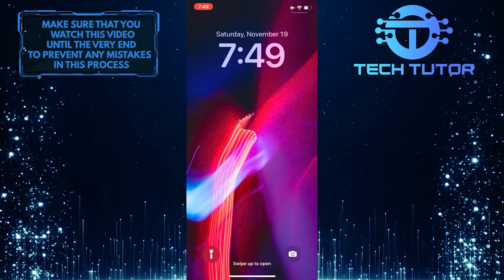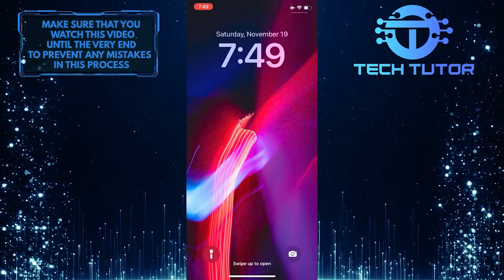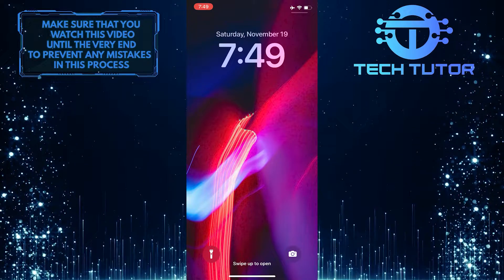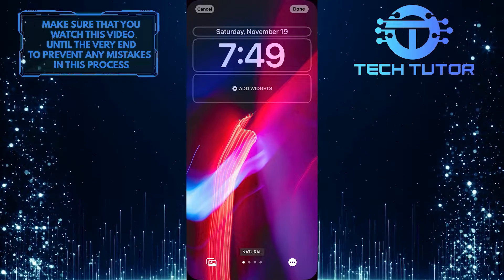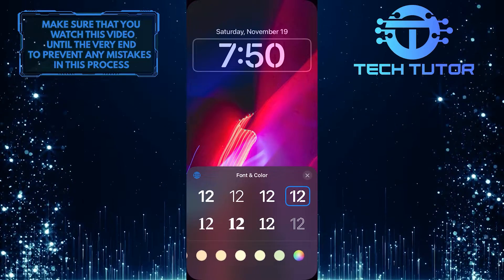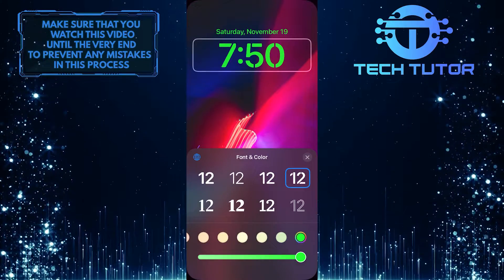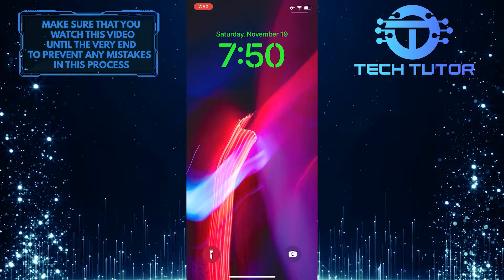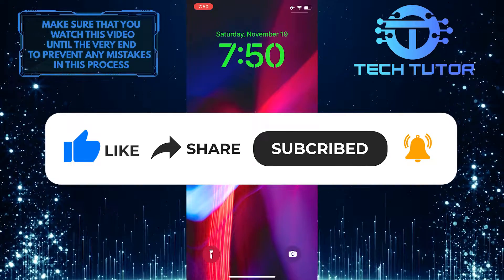How To Change Lock Screen Clock Style In iPhone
The iPhone has a lot of great features, and one of them is the ability to change the lock screen clock style. In this video, we'll show you how to change font and color of the clock on your iPhone. This is a great way to personalize your device, and it only takes a few seconds to do. So watch the video now and learn how to change your lock screen clock style in iPhone.